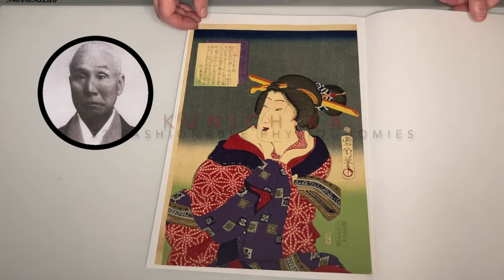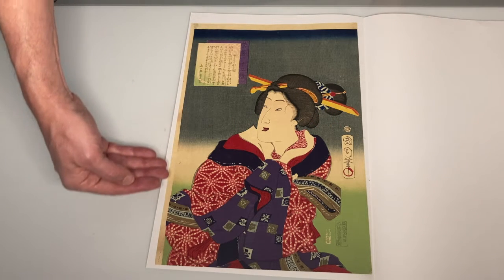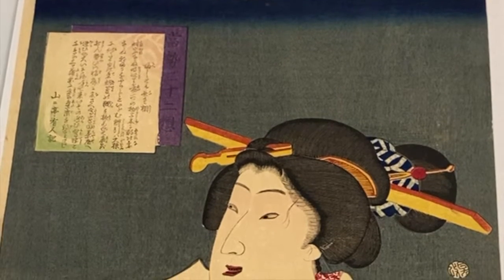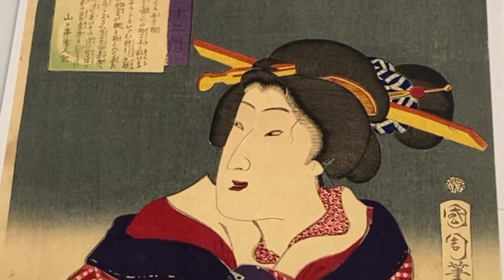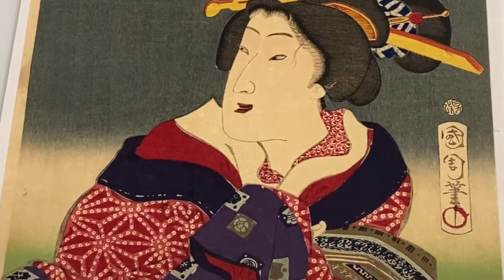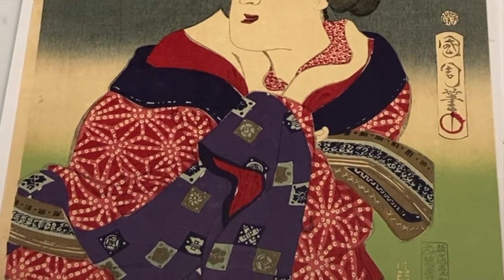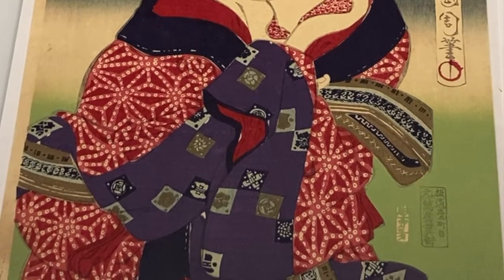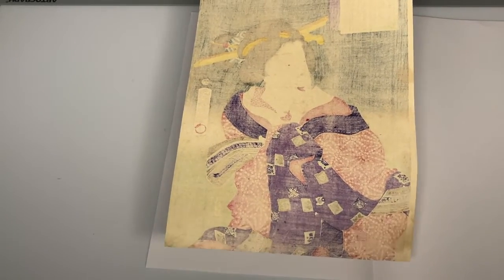Smiling Beauty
Toyohara Kunichika

Thirty-two Fashionable Physiognomies - Attractive half-length portrait from Kunichika's early beauty series "Thirty-two Fashionable Physiognomies." The number thirty-two in the title is a playful reference to the thirty-two notable features of Buddha. Each design shows a contemporary beauty in a scene from daily life, reading, enjoying a boat ride, or relaxing. These images are beautifully detailed with extremely fine line work in the hair and soft bokashi shading in the background. Some feature deluxe publishing techniques such as embossing or burnishing.

Date: 1869

Publisher: Yorozuya Magobei.